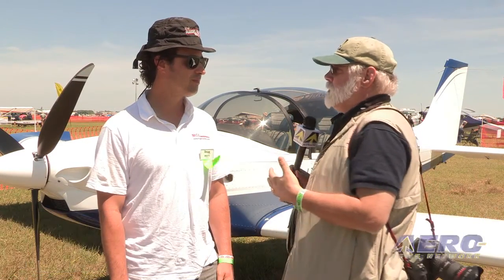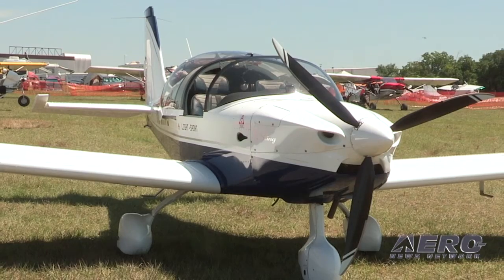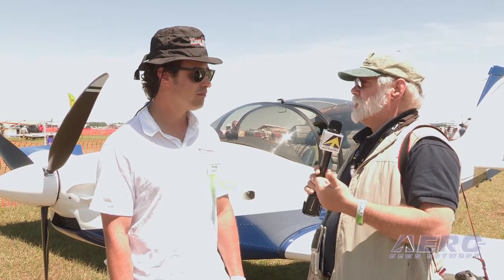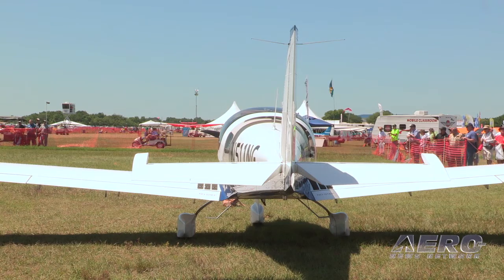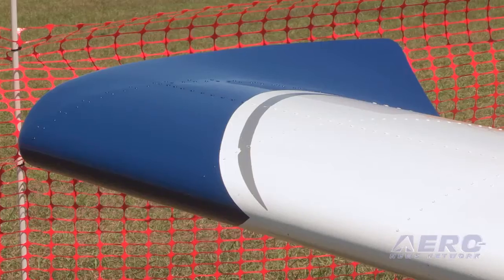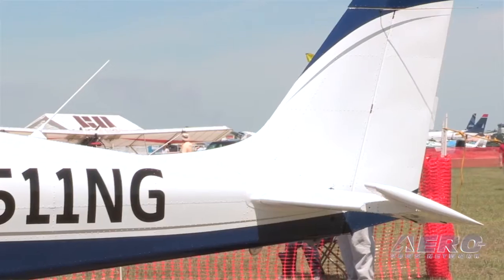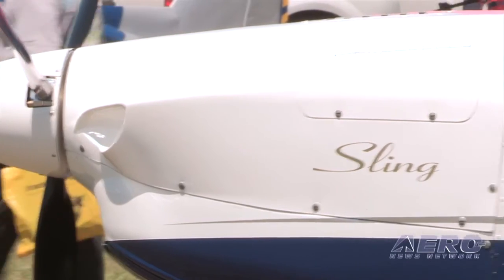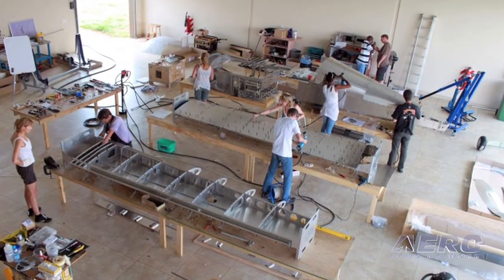Aero-TV: A Multi-Talented LSA - The Airplane Factory 'Sling'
Not Your Usual Run-Of-The-Mill LSA... Not By A Long Shot

While at Sun 'n Fun 2014 ANN CEO and Editor-In-Chief, Jim Campbell had the opportunity to talk with Matt Liknaitzky, the president of The Airplane Factory U.S. This is the company that brings the Sling line of aircraft to the U.S. market. The name Sling may be new to a lot of people because it originates in South Africa. The Sling 2 is a light sport eligible airplane that is produced in both a completed form and a kit version.

In this interview you'll get a lot of information about the Sling 2 and other the Sling aircraft they produce. We learn that the Sling 2 was designed from the ground up as a light sport aircraft, it's not a modification of a previous European certification. Liknaitzky points out that their aircraft are designed for the unique rugged use required in that part of the world. The Airplane Factory U.S. will soon be building portions of the Sling line of airplanes at their facility in California.

The Sling 2 is not your usual run-of-the-mill LSA and you'll be impressed by what you see. You'll also be impressed by the amount of information in this video.